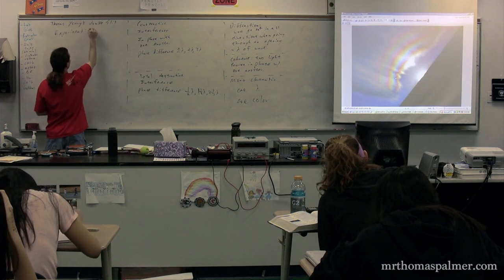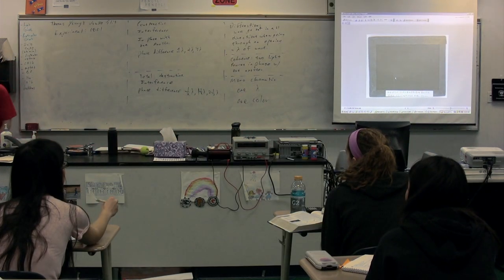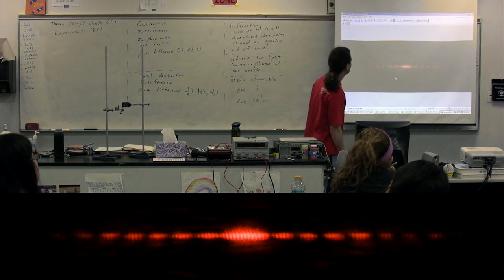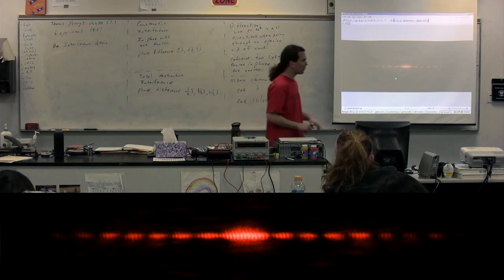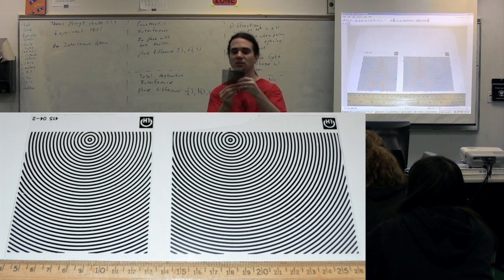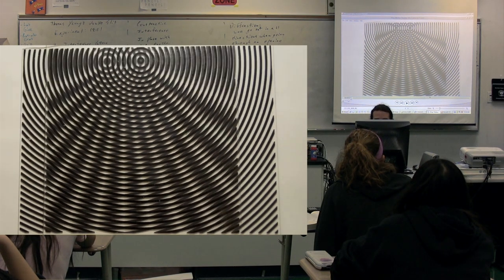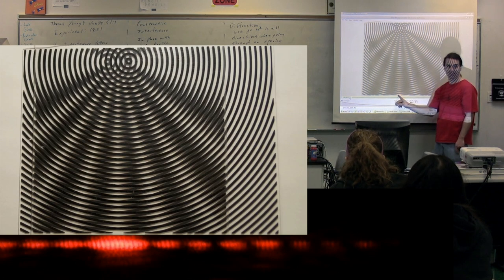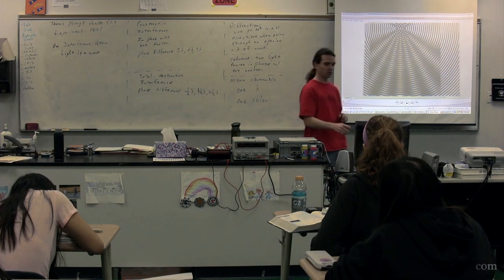Introduction to Thomas Young's 1801 Double Slit Experiment